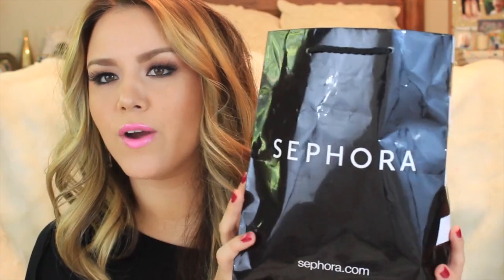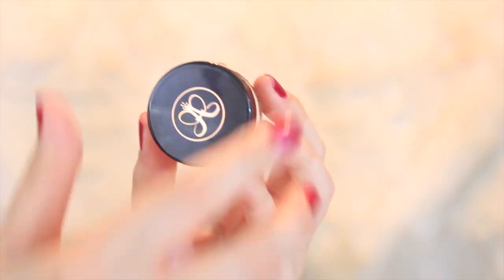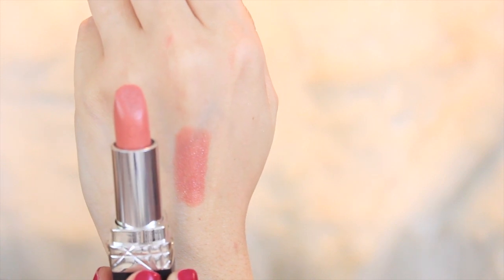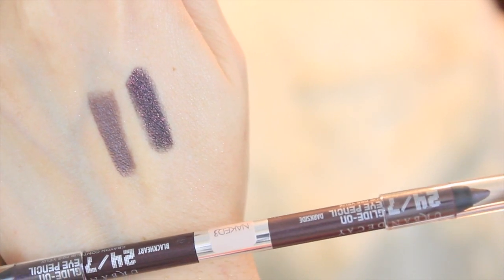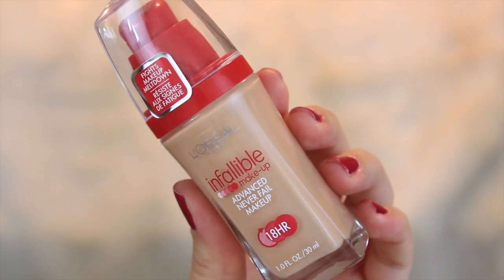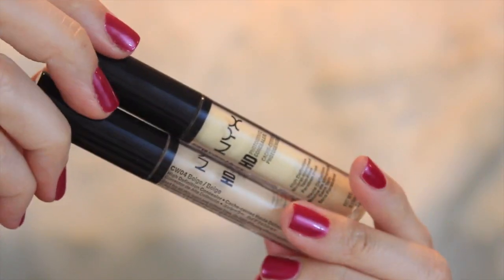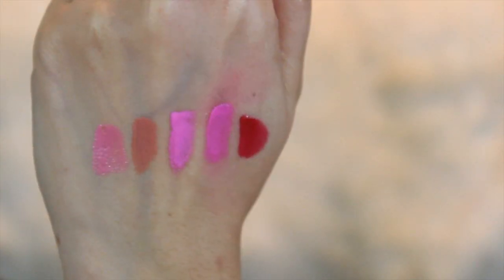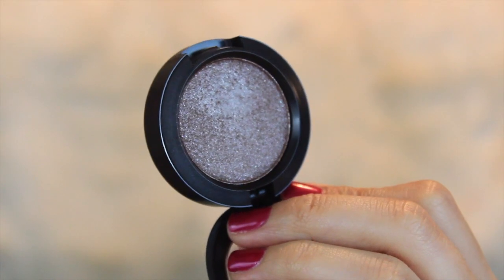HUGE Beauty Haul: Sephora, Ulta + MORE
Brow Bar, Glosses & Teeth Whitening

GlamGlow Masks
'DLDGG' two free deluxe size masks with purchase

MAKEUP| MAC Soft Brown, Swiss Chocolate, Embark
LIPS| Whitening Lightening Fiji & Raspberry Sherbet